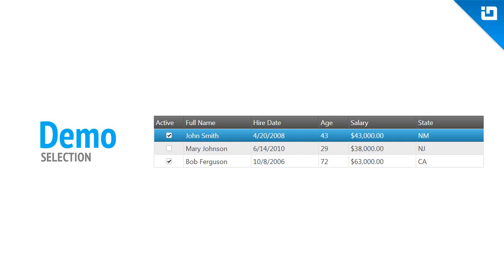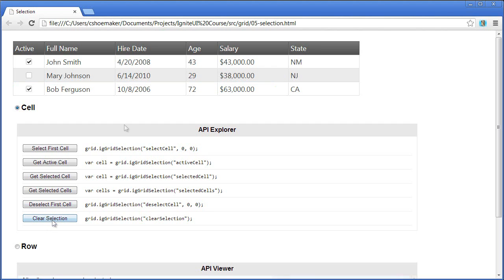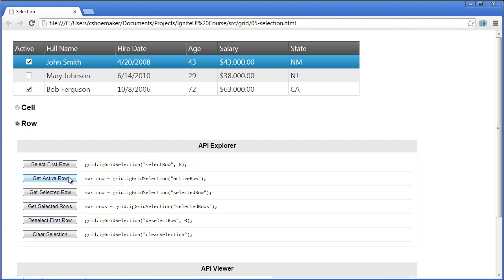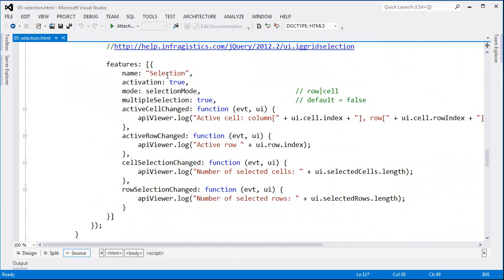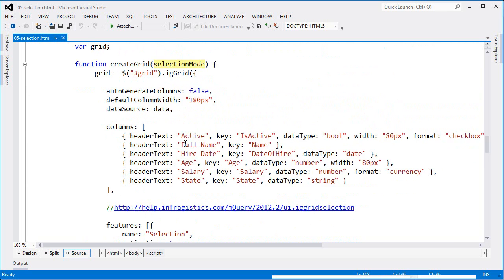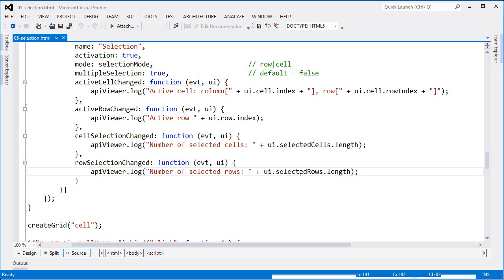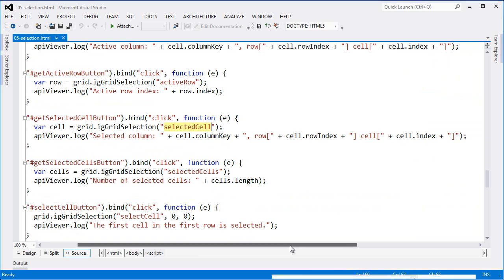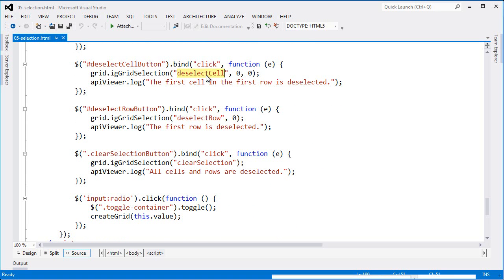jQuery Selection [Fundamentals of Ignite UI]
Learn to select contiguous as well as non-contiguous cells and rows in the grid.